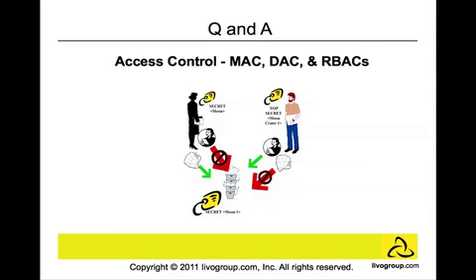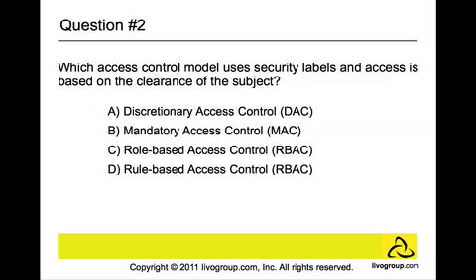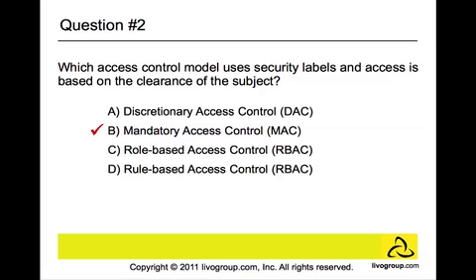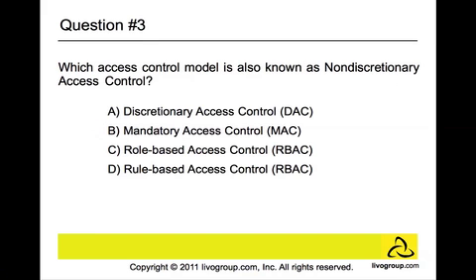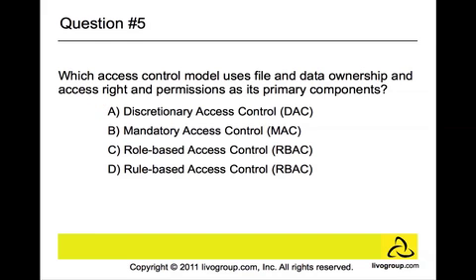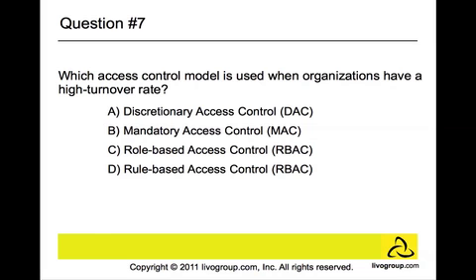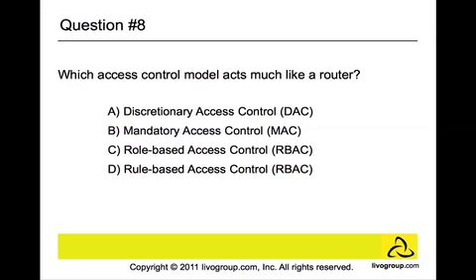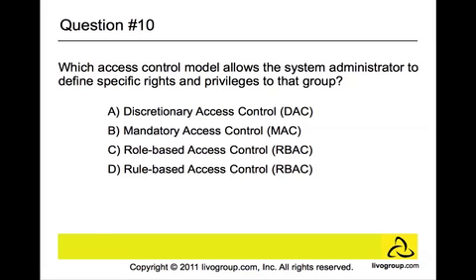Q and A Access Control - MAC, DAC and RBACs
Access Control focuses on different types of access controls: MAC, DAC and RBACs